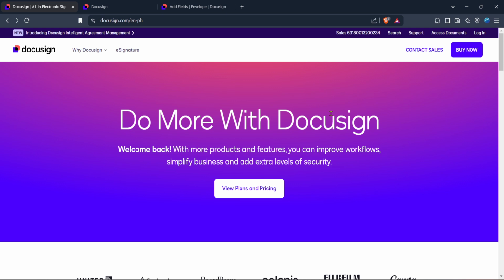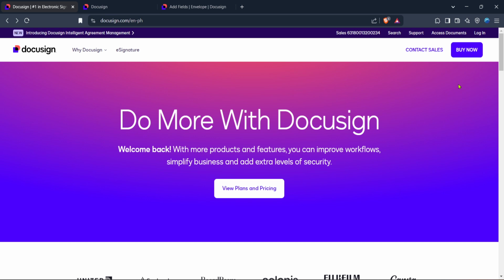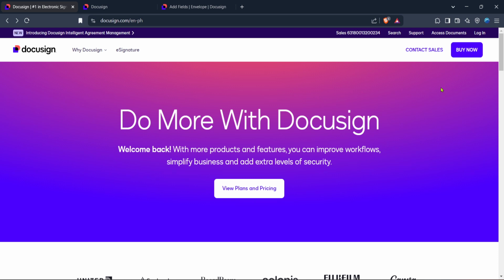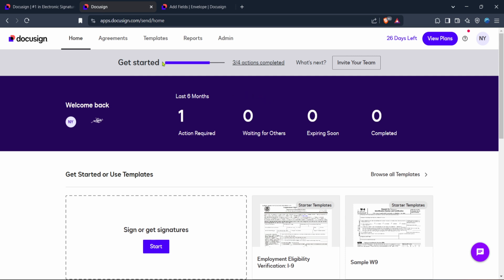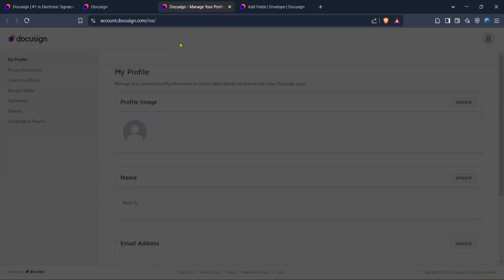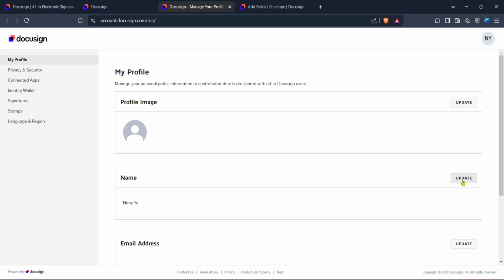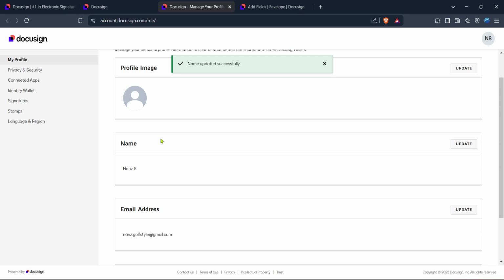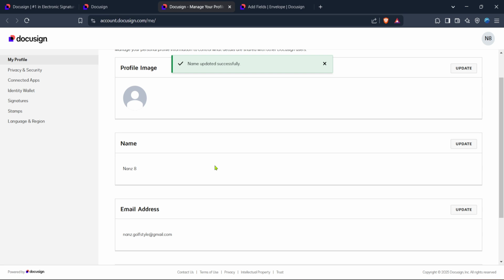How to Change Name on Docusign (update Your Contact Information) (Full 2025 Guide)